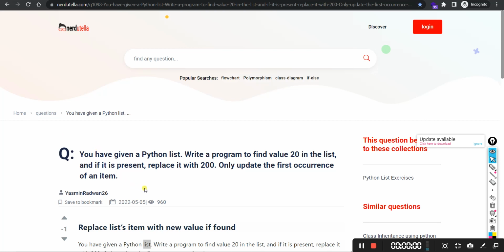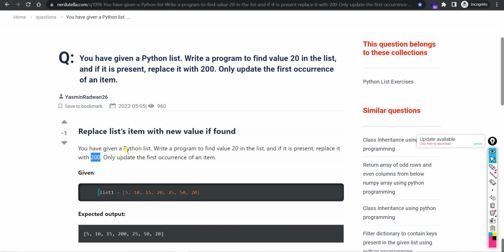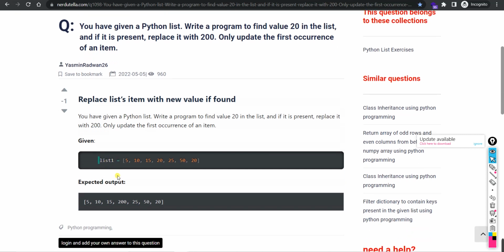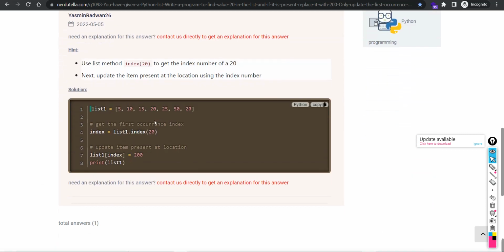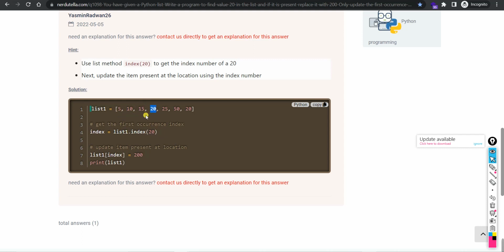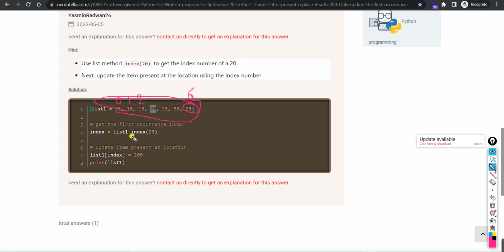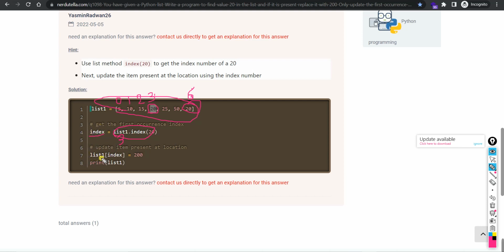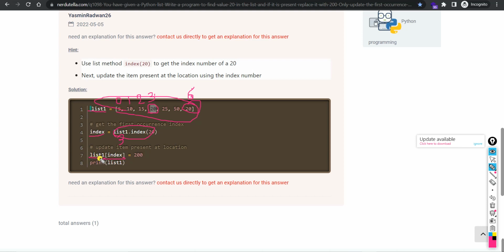You have given a Python list Write a program to find value 20 in the list and if it is present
Split a string on hyphens
Write a python program to split a given string on hyphens and display each substring.